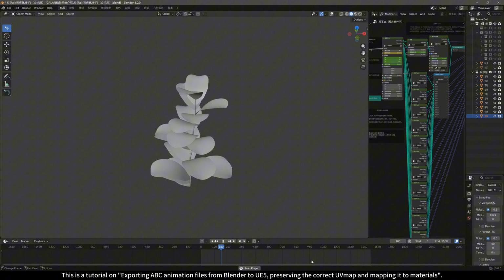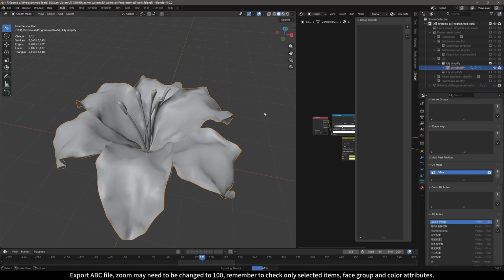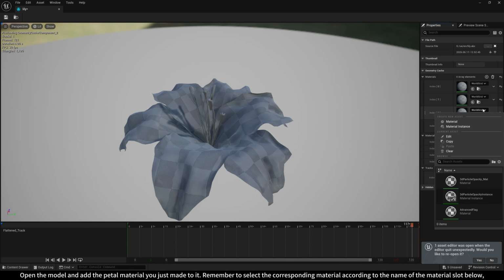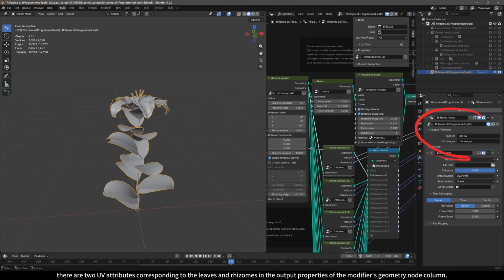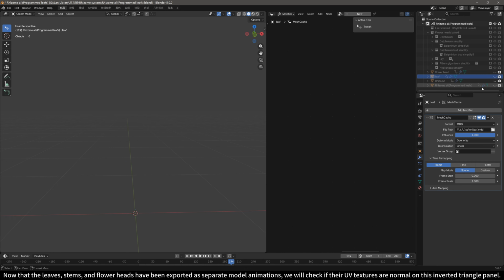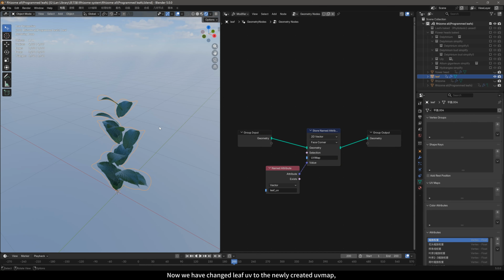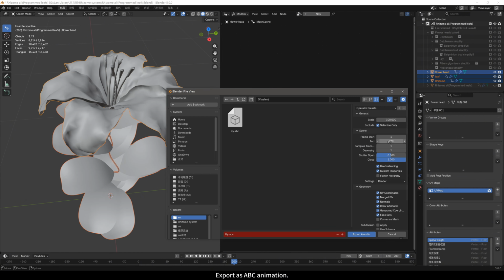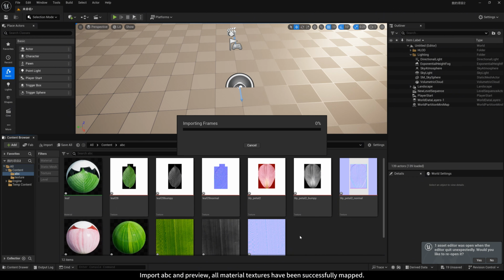Blender Plant system tutorial：Export ABC animation from Blender to UE5 and correctly material maps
This is a tutorial on "Exporting ABC animation files from Blender to UE5, preserving the correct UVmap and mapping it to materials".
I have divided this tutorial into 2 parts,
① Export the model with default UV coordinates to "uvmap" to UE5.
② Export the model named with vertex attributes instead of the default "uvmap" to UE5, and map the correct UV coordinates and materials.